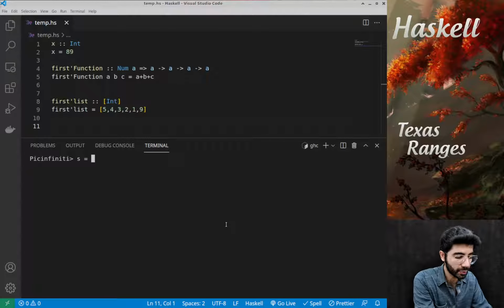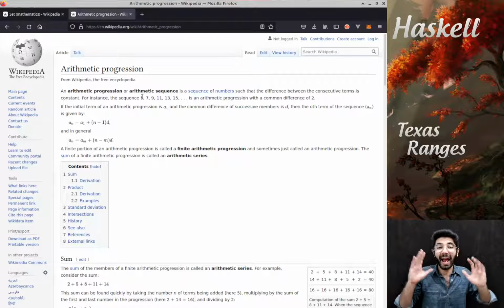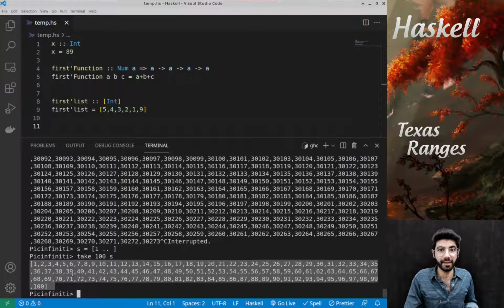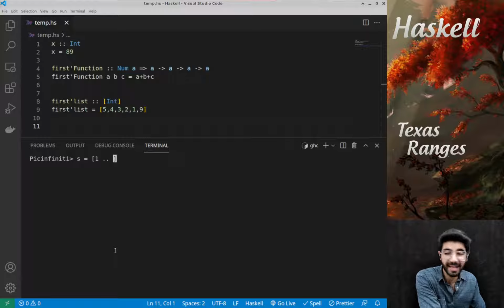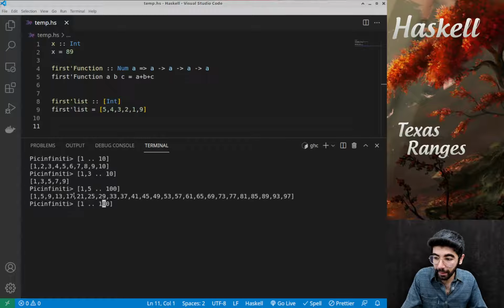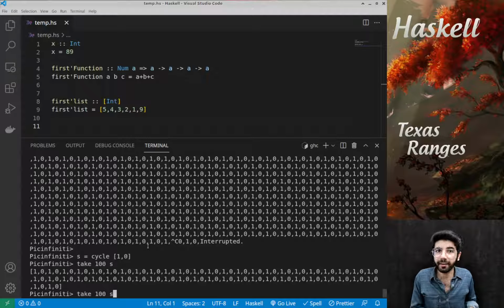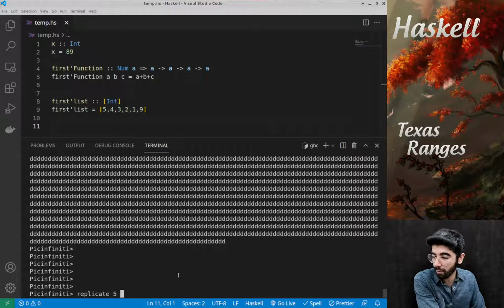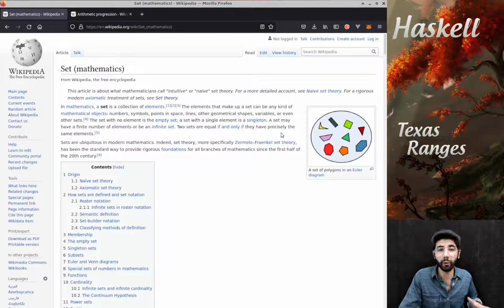Texas Ranges in Haskell H-7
Today we're going to talk about Texas ranges.